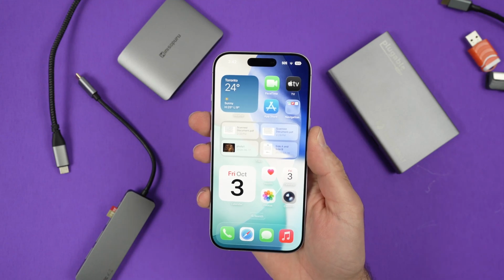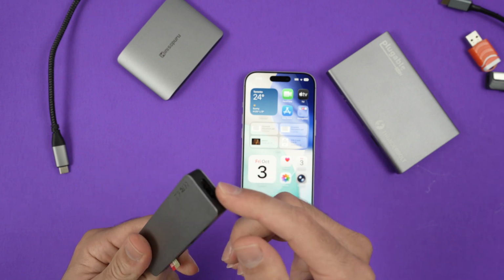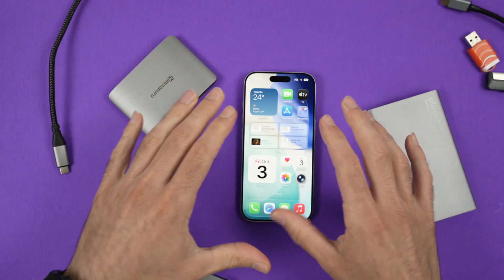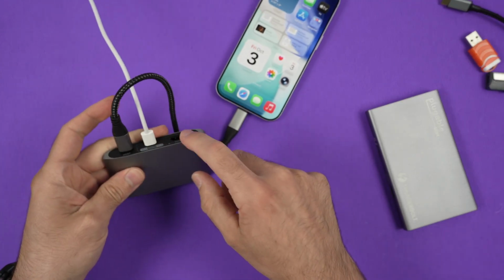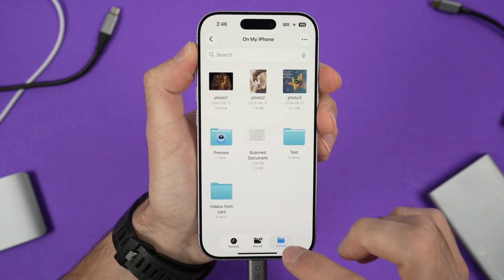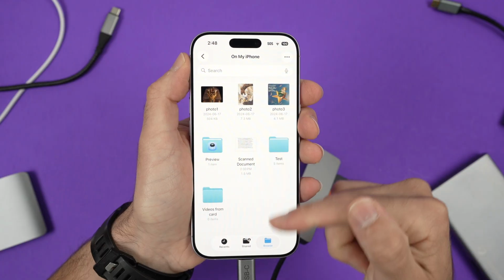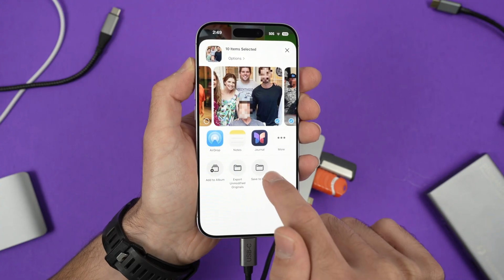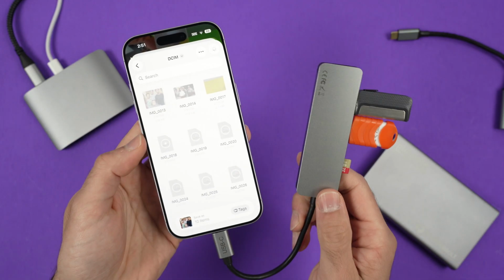iPhone 17 : How to Use With a USB HUB & Transfer Files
This is how to use a USB hub with the iPhone 17 / Pro and how you can transfer files.